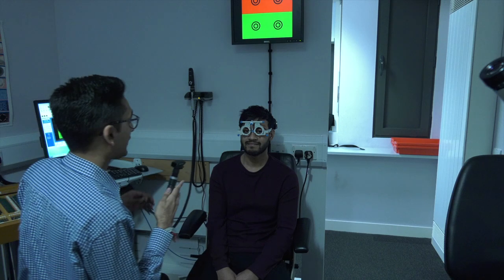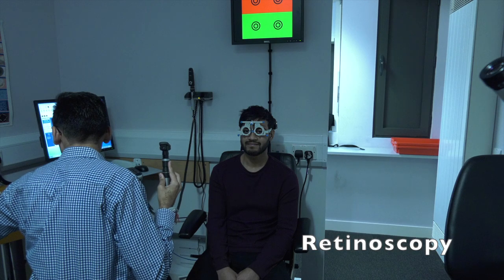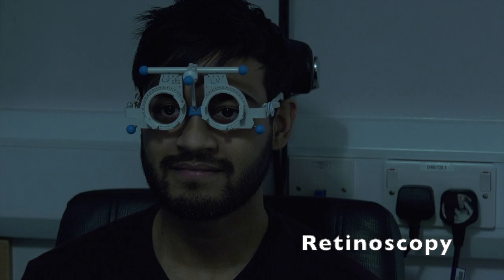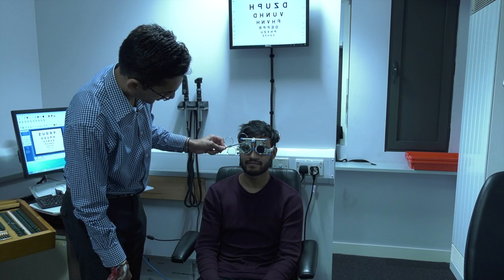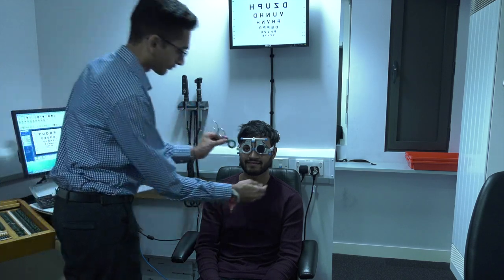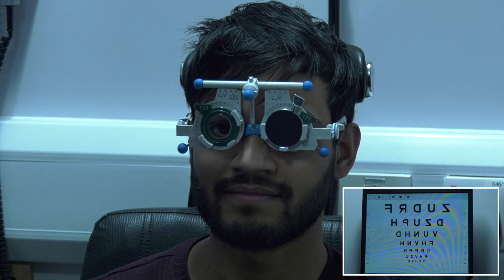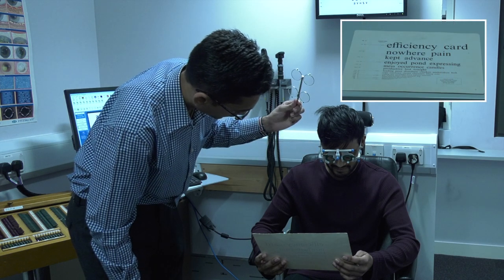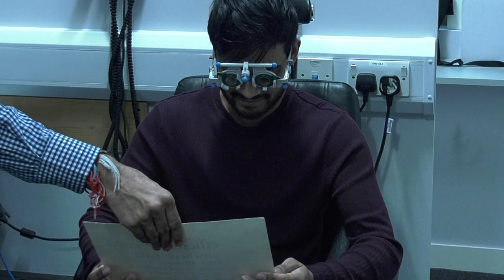Checking if you need glasses - What to expect during your eye examination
This video demonstrates how the optometrist will determine if you need glasses.

This series of videos was produced as part of a PhD project, titled “Investigating optometric and orthoptic conditions in autistic adults”, at The University of Manchester. The optometrist in these videos is called Ketan, but you can use these to understand what to expect at your own optometric practice. Please also note that there may be members of staff other than the optometrist who conduct some of these tests.

To cite this video: Ketan R Parmar, Catherine S Porter, Christine M Dickinson, & Emma Gowen. (2021, November 8). What to expect during your eye examination: video resources for autistic patients. Zenodo.